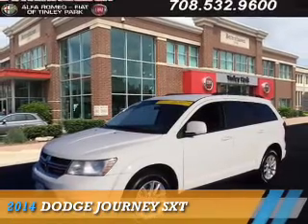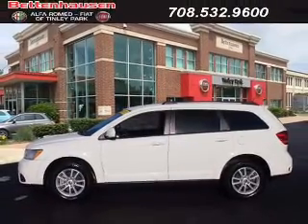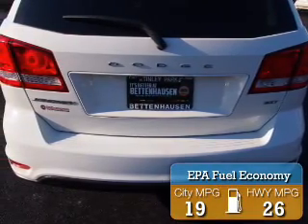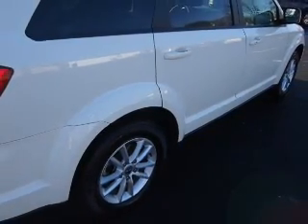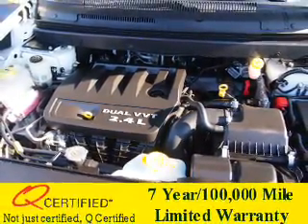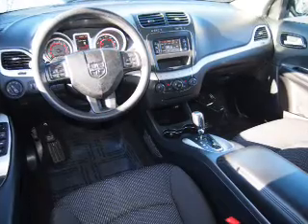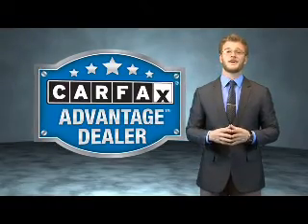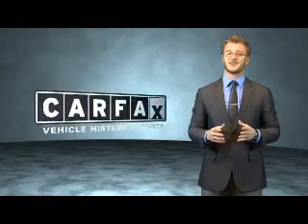2014 Dodge Journey F3683 - Tinley Park IL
Year: 2014
Make: Dodge
Model: Journey
Trim: SXT
Engine: 2.4 liter 4 cylinder FWD
Transmission: Automatic
Color: White
Mileage: 11064
Address:
17514 Oak Park AvenueTinley Park, IL 60477
VIN:3C4PDCBB0ET180318